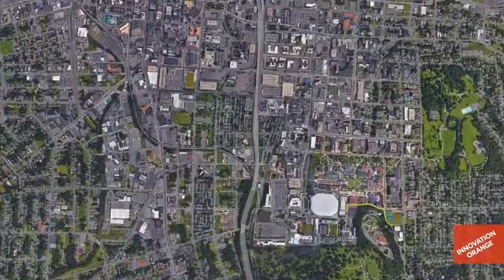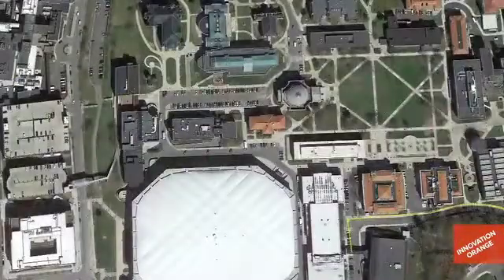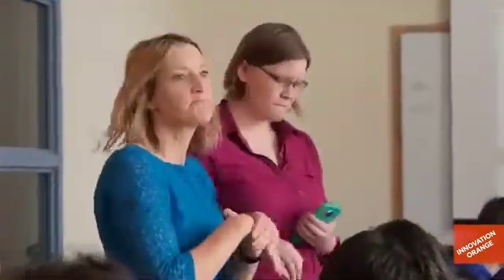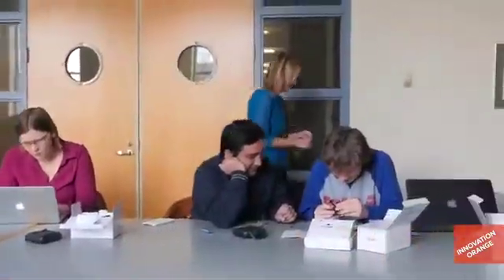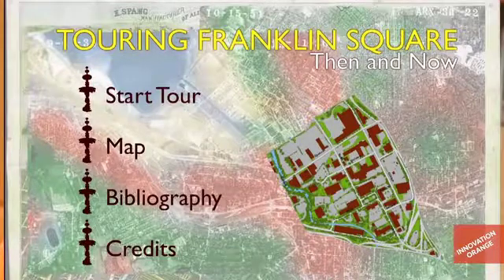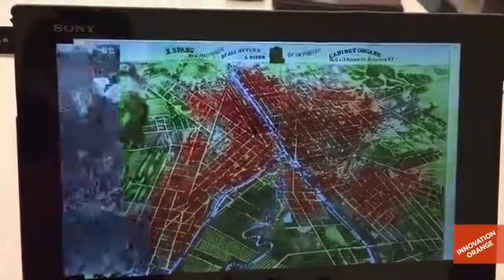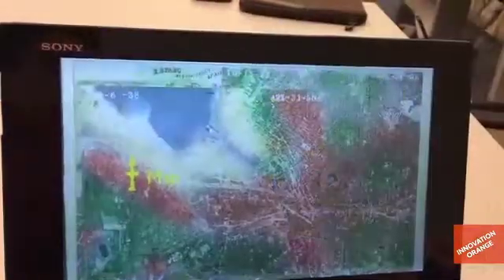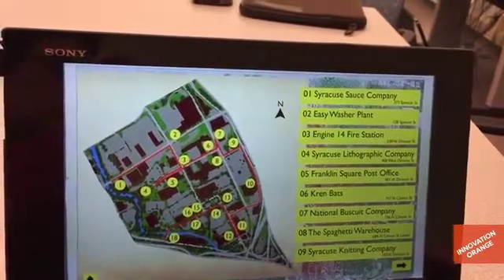Innovation Orange Jane Read